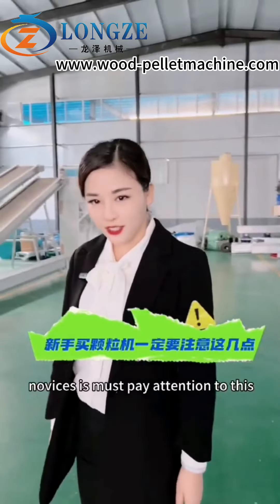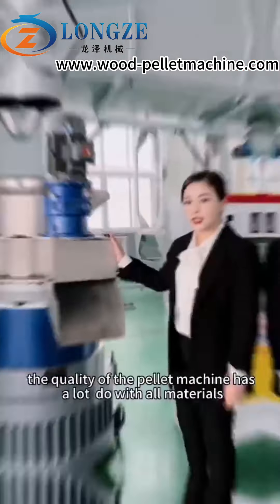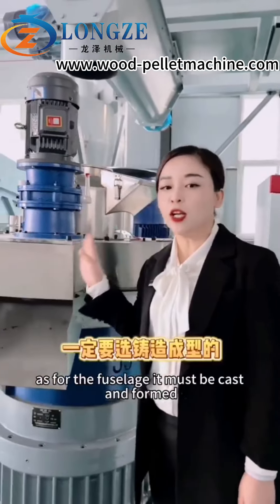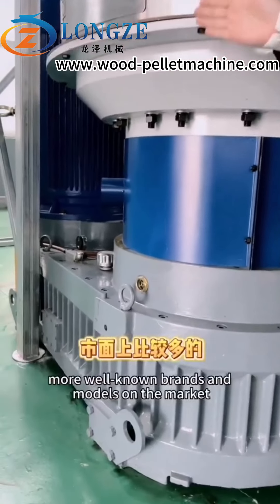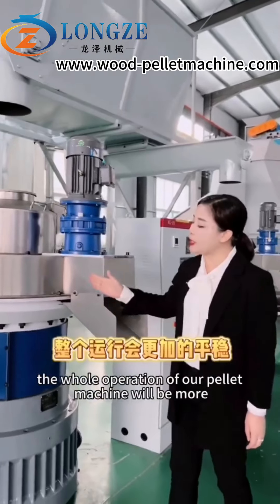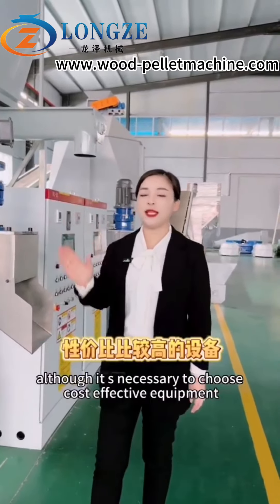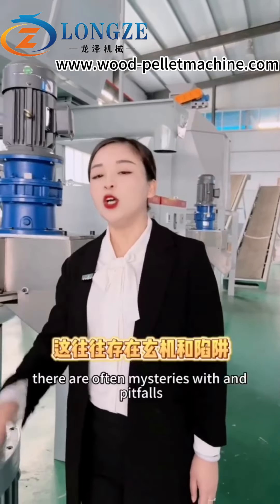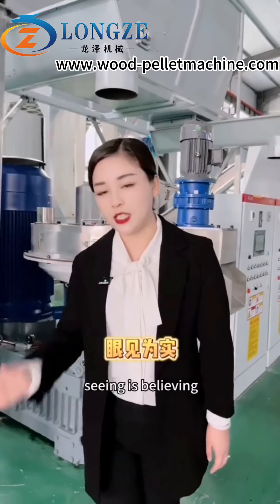What should a novice pay attention to when buying a pellet machine